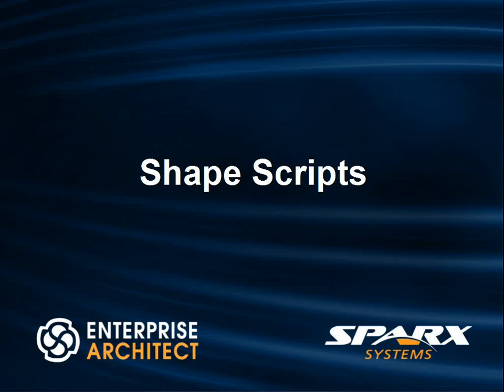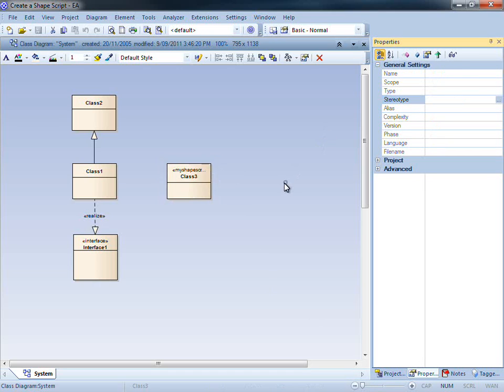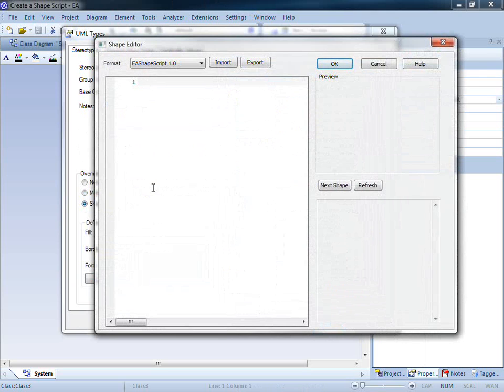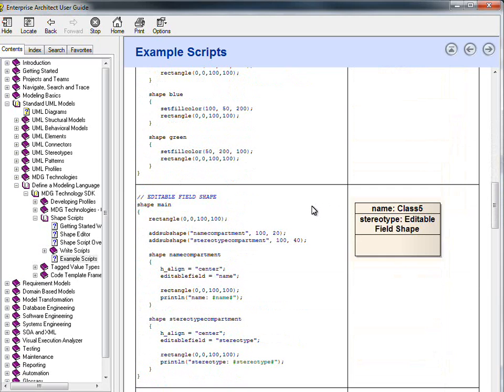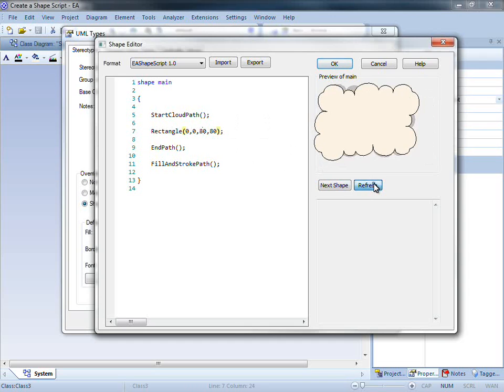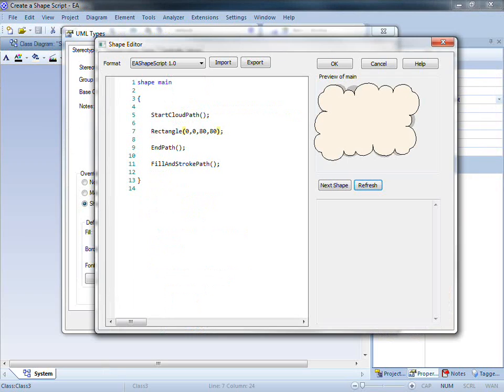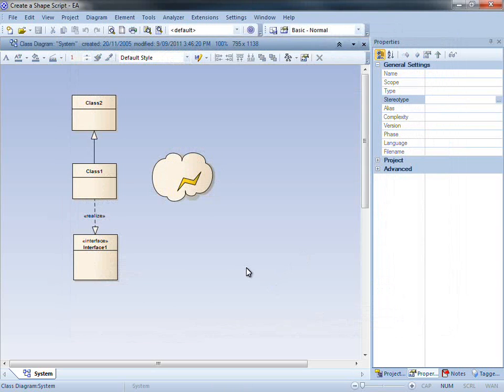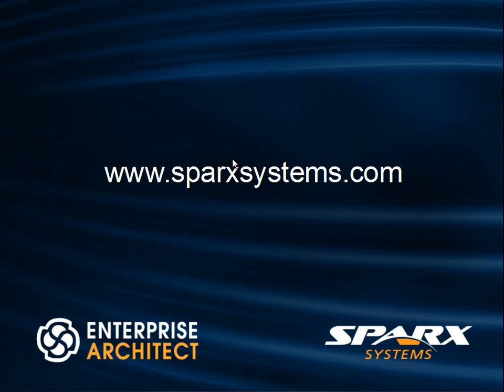Shape Scripts in Sparx Systems Enterprise Architect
A brief demo on how to create your own shape scripts and assign them to a stereotype in Enterprise Architect